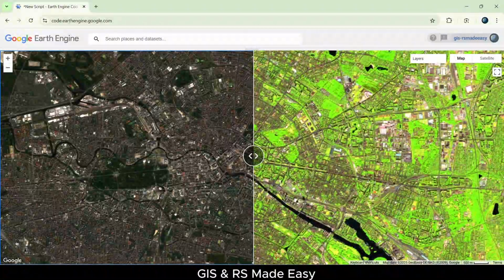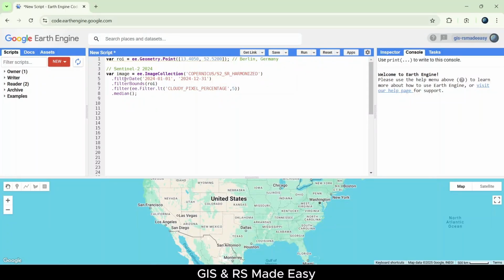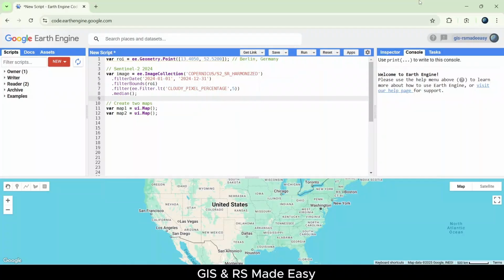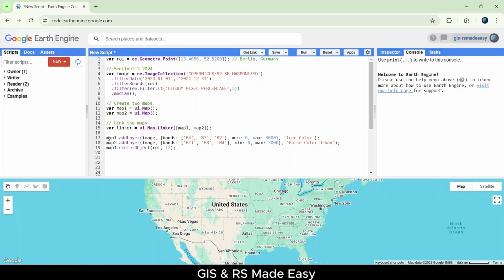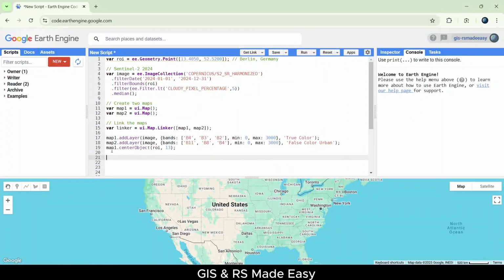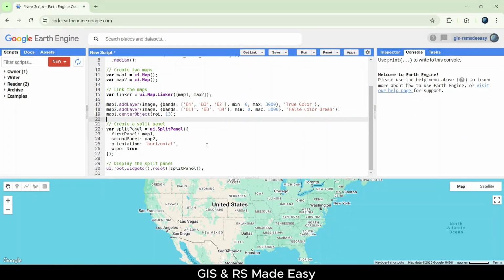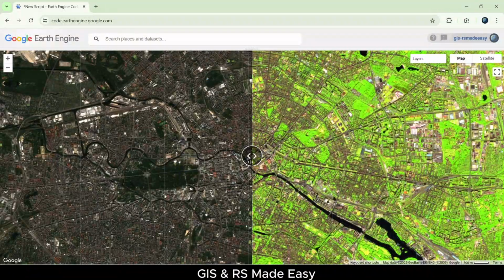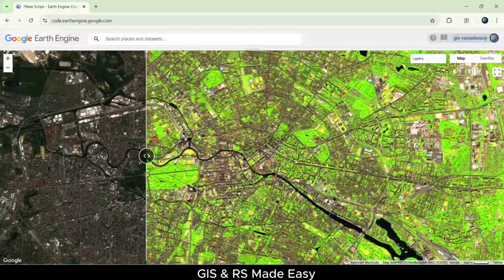Compare Layers Using Split Panel in Google Earth Engine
In this video, learn how to use the Split Panel feature in Google Earth Engine (GEE) to compare different visualizations of Sentinel-2 imagery. The split panel allows you to display two map views side by side, enabling a detailed analysis of spatial patterns and differences. This tutorial demonstrates a step-by-step process to set up a split panel using True Color and False Color Urban visualizations for Berlin, Germany, based on Sentinel-2 data from 2024.

By linking two maps and customizing their visual parameters, you can easily analyze urban development, vegetation health, and more. The split panel is an effective tool for comparing remote sensing data and conducting geospatial analyses in environmental studies, urban planning, and land-use monitoring.

Topics Covered in This Video:

Setting a region of interest in GEE (Berlin, Germany)
Filtering Sentinel-2 imagery for low-cloud coverage
Creating and linking two map panels
Customizing visualizations with different band combinations
Using the split panel to analyze spatial data
This tutorial is ideal for GIS beginners, researchers, and professionals seeking to enhance their geospatial workflows with Google Earth Engine.